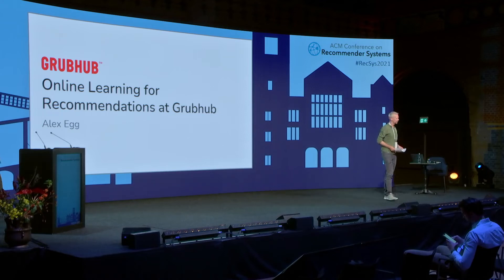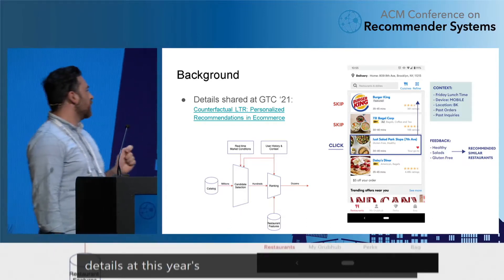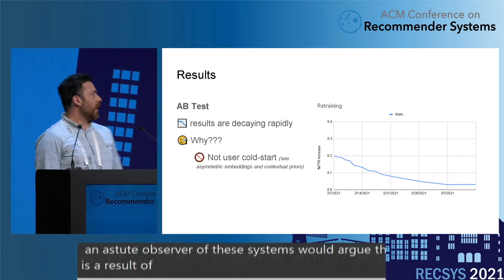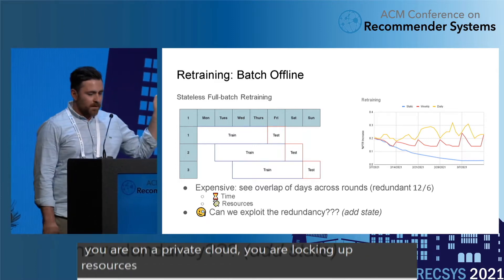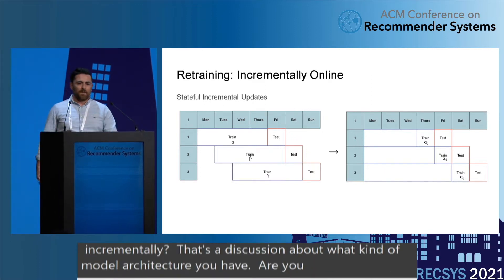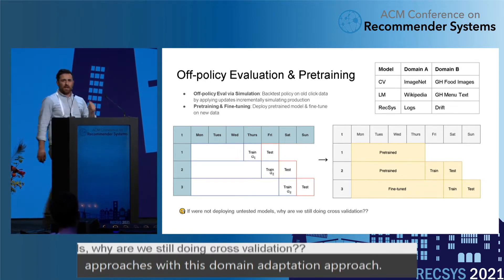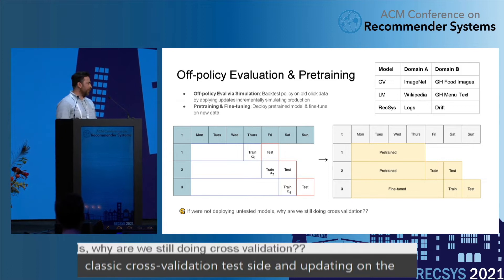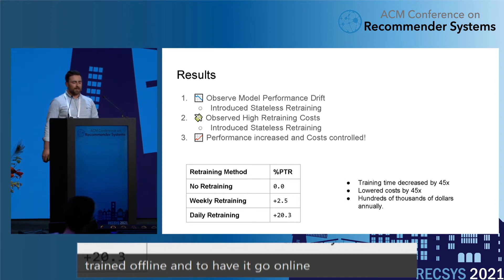Online Learning for Recommendations at Grubhub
RecSys 2021 Online Learning for Recommendations at Grubhub

Authors: Alex Egg, Grubhub

Abstract: We propose a method to easily modify existing offline Recommender Systems to run online using Transfer Learning.  Online Learning for Recommender Systems has two main advantages: quality and scale. Like many Machine Learning algorithms in production if not regularly retrained will suffer from Concept Drift. A policy that is updated frequently online can adapt to drift faster than a batch system. This is especially true for user-interaction systems like recommenders where the underlying distribution can shift drastically to follow user behaviour. As a platform grows rapidly like Grubhub, the cost of running batch training jobs becomes material. A shift from stateless batch learning offline to stateful incremental learning online can recover, for example, at Grubhub, up to a 45x cost savings and a +20% metrics increase. There are a few challenges to overcome with the transition to online stateful learning, namely convergence, non-stationary embeddings and off-policy evaluation, which we explore from our experiences running this system in production.